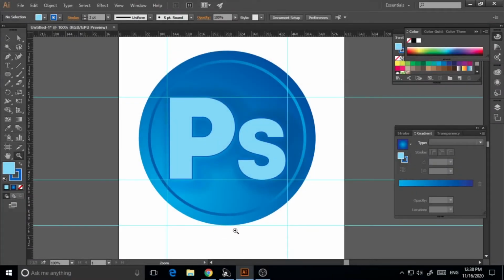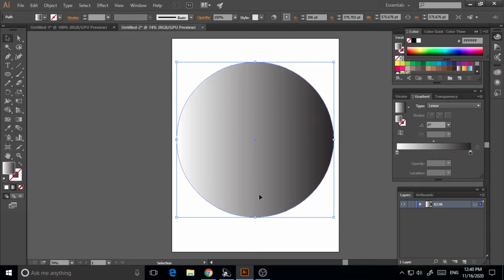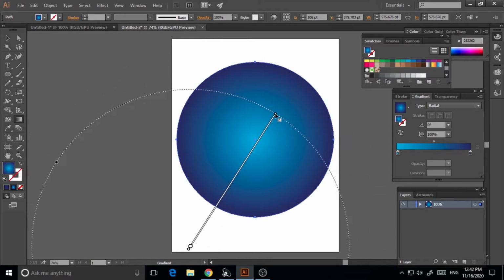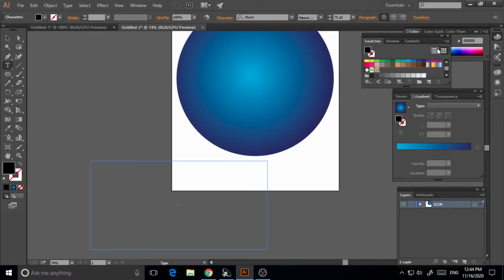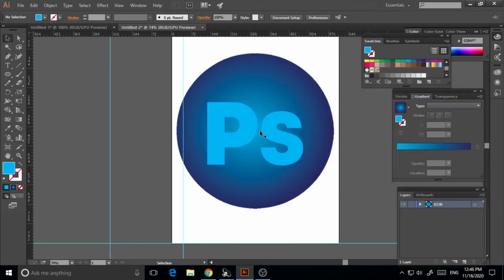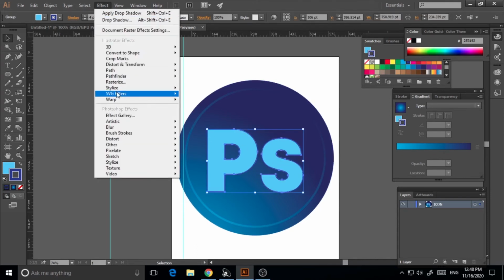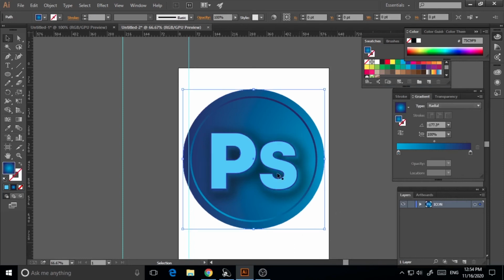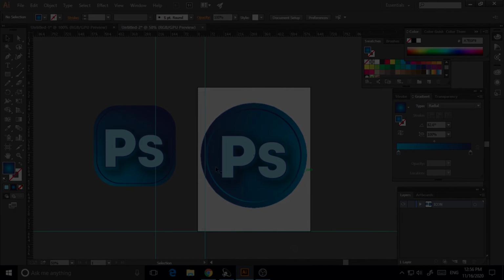How to Create PHOTOSHOP Icon using Adobe Illustrator (ULTIMATE Turorial)✔✔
In this video I will show you How to Create Photoshop ICON using Adobe Illustrator step by step.

v=VfHFRbY2Dxo&t=10s